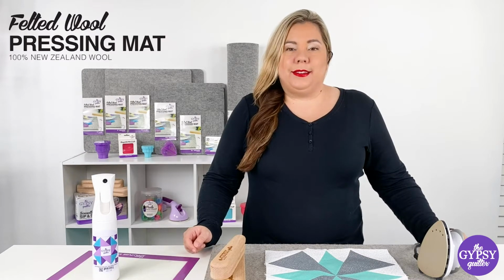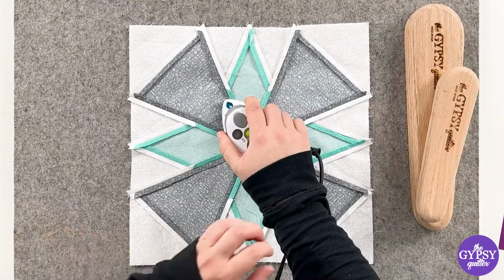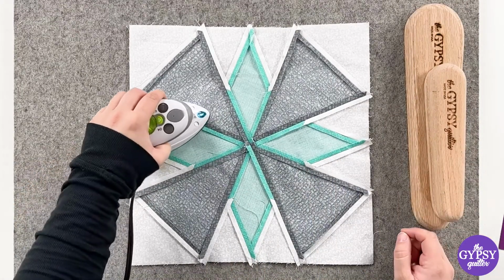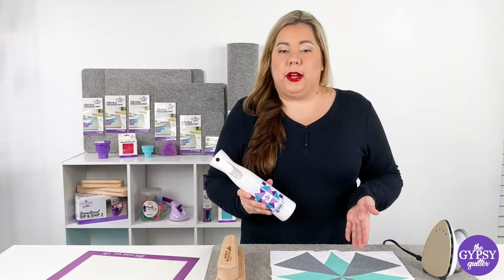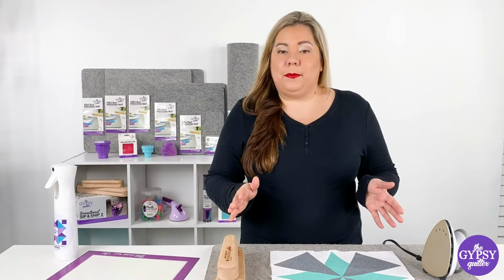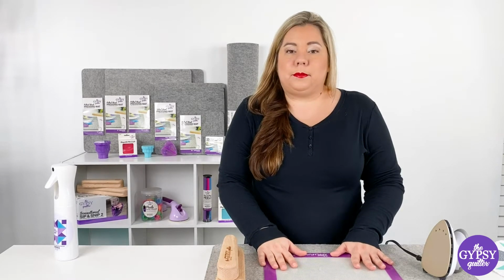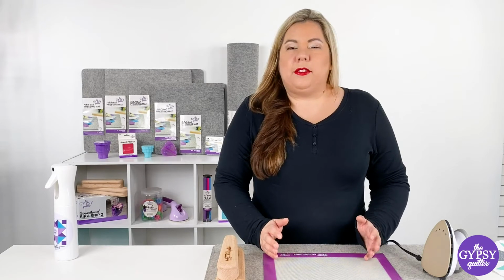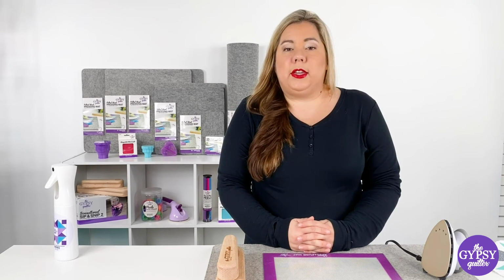The Gypsy Quilter® - 100% New Zealand Wool Pressing Mats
100% New Zealand Wool!
HIGH DURABILITY AND PERFORMANCE • DOES NOT PILL • ODOR-FREE